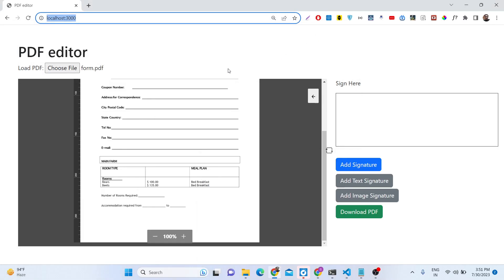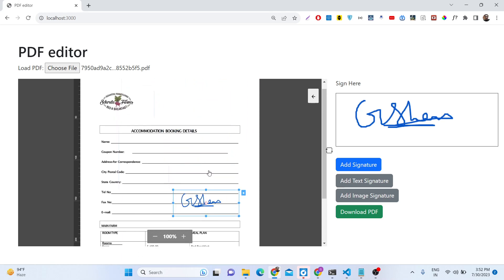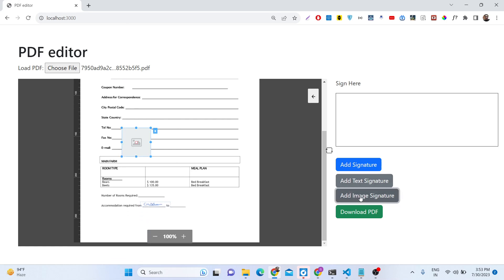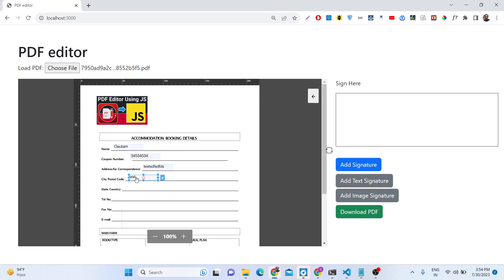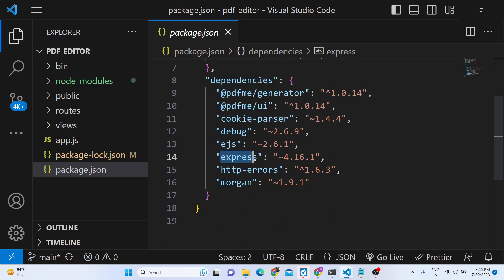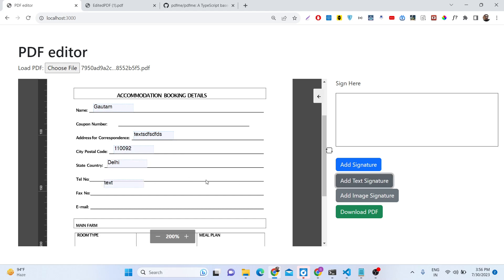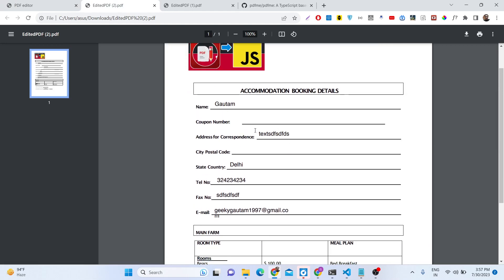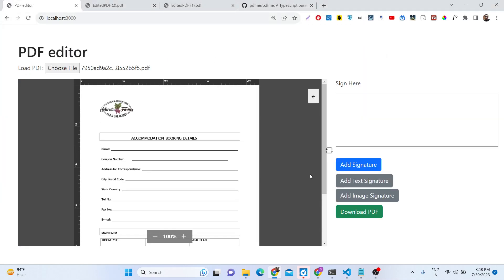Build a PDF Editor in Node.js & Express to Add Text & Images in PDF Document Using EJS in Browser